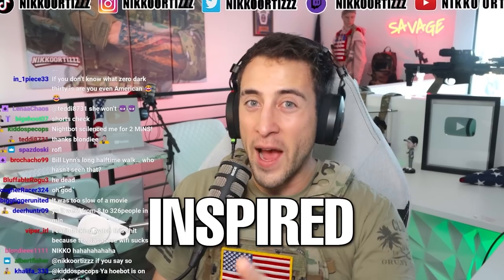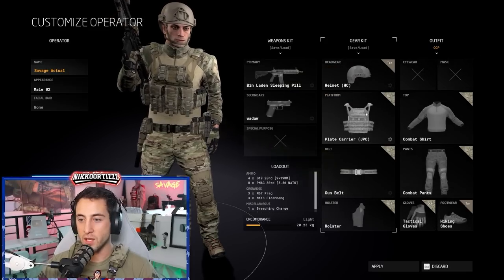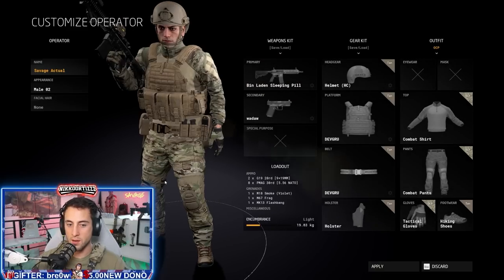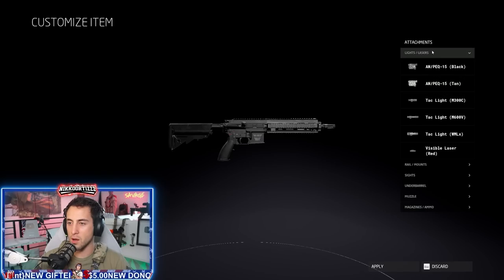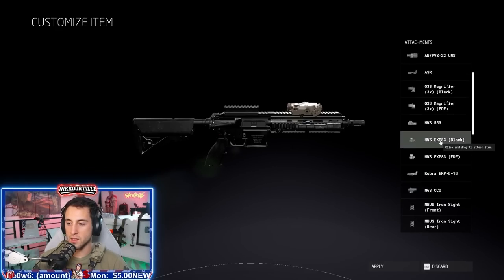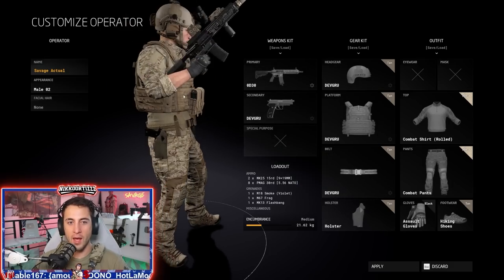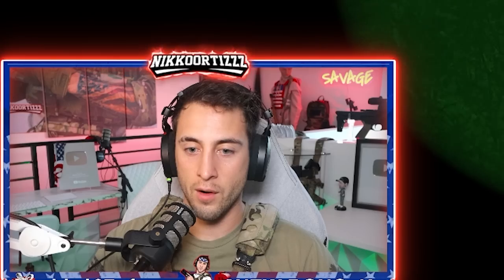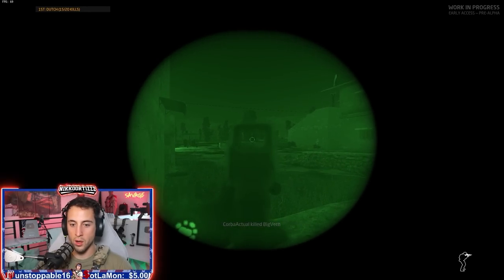VETERANS NAVY SEAL LOADOUT IN GROUND BRANCH!! SEAL TEAM 6 DEVGRU!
Military veterans are loving the next best milsim (military simulation) game or CIA simulation video game then Ground branch is the gameplay you want when it comes to being a special operator for the central intelligence agency so try this navy seal loadout from zero dark thirty and a rob o'neill inspiration! As a military veteran this is my favorite game currently and I got to show you how to build your kit out!

MY STREAMING GEAR:
Canon 90D
Lens EF-S 10-18
Elgato Streamlight Mini
Rode PodMic
Samson Boom Arm
Gaming Keyboard (Short)
Gaming Keyboard (Long)
Stream Deck
Logitech 903
Light arm
Background light
Samsung Monitor
Asus Monitor
GoXlr Mini
L shape desk
Night Lighting
Wall Textures
Sound Panels
Ethernet Cable Cat8

Address:
Nikko Ortiz